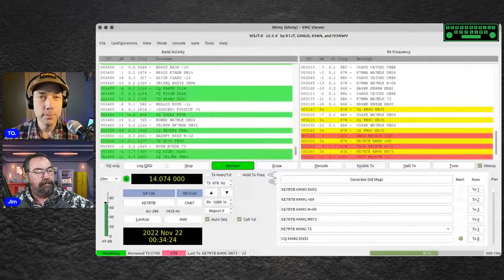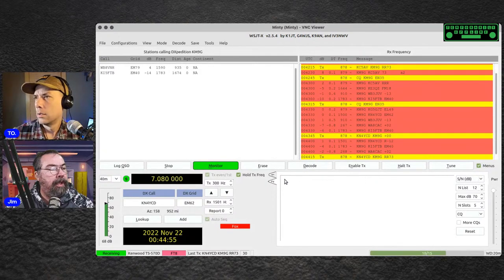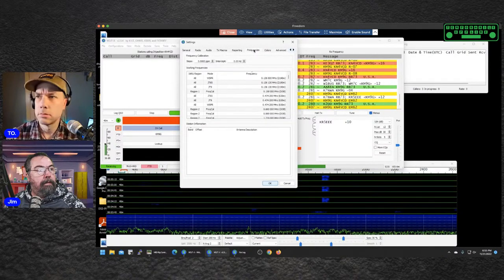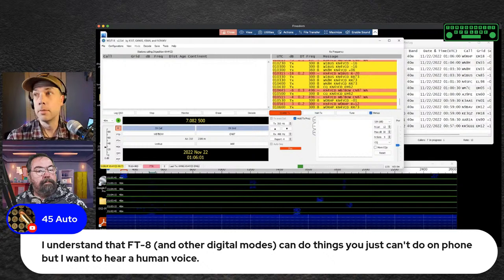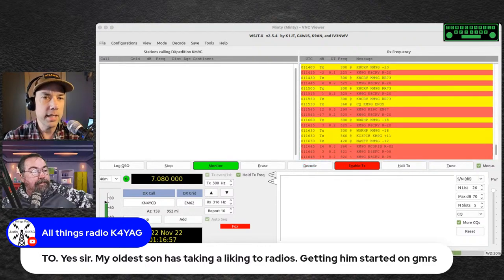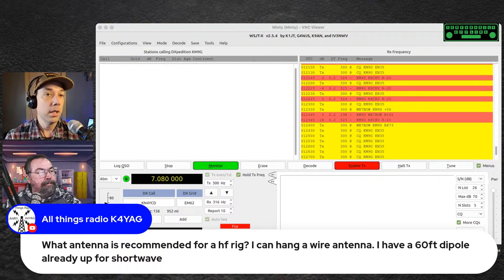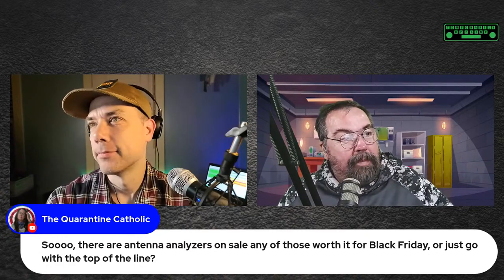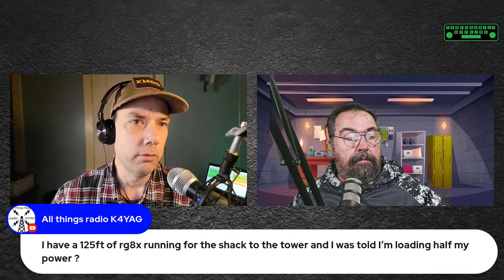How does FT8 Fox and Hound Mode work? - Ham Nuggets Live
Join the club tonight as we figure out how to do Fox and Hound mode together.  Warm up your transmitters and get your FT8s ready!  Always a fun show!